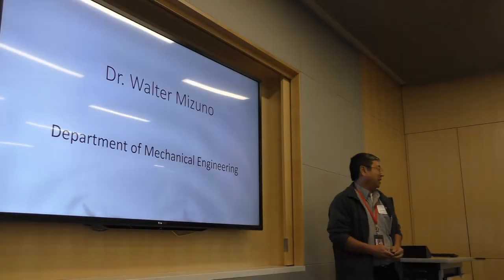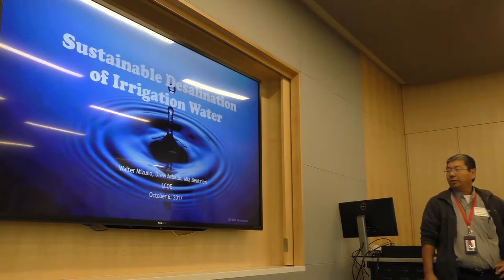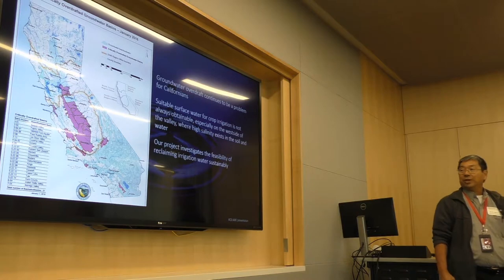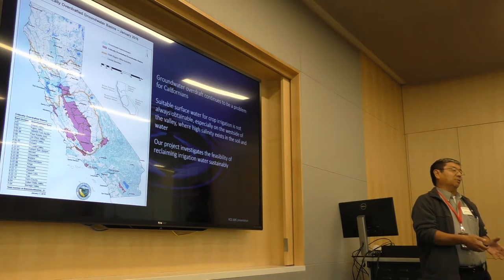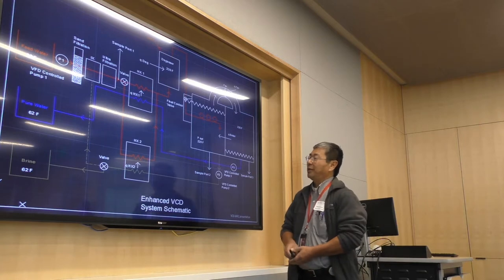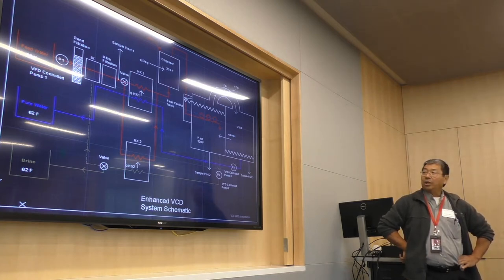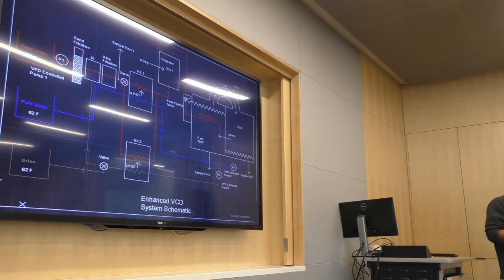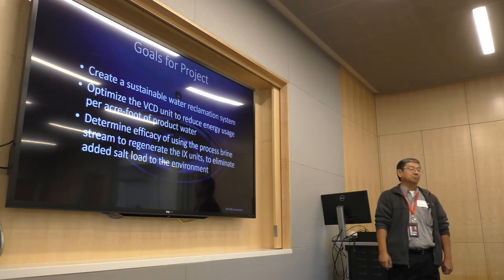Fresno State Engineering Faculty Research Presentation: Walter Mizuno (2017)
Fresno State Jordan College Faculty Research Presentation: Dr. Walter Mizuno, Engineering Lecturer, Ph.D. (Oct. 2017)